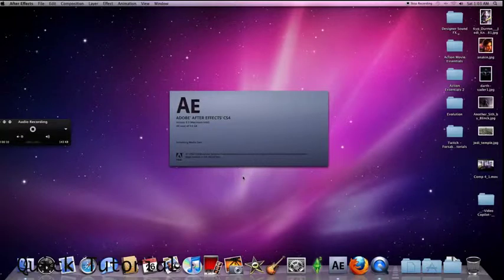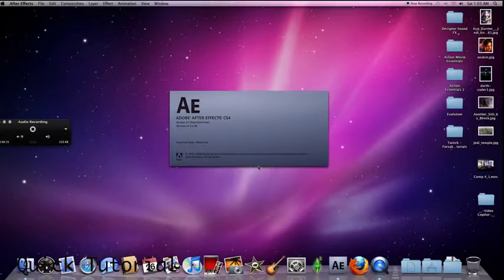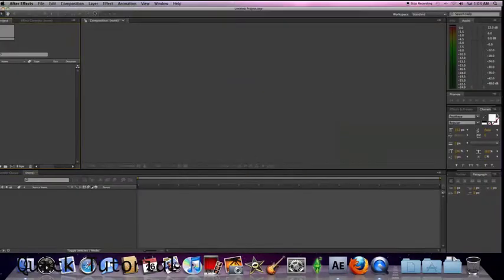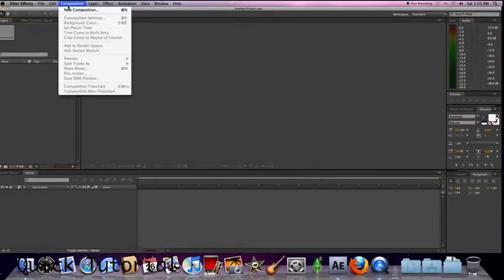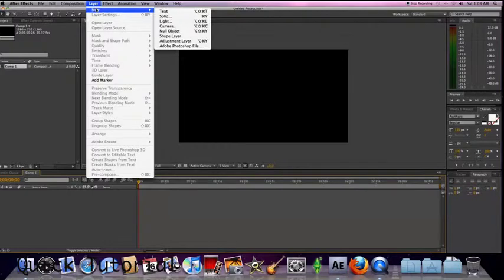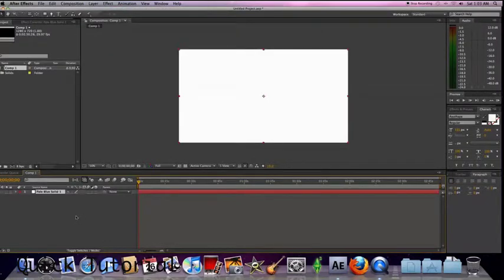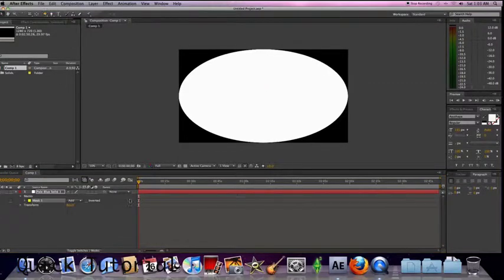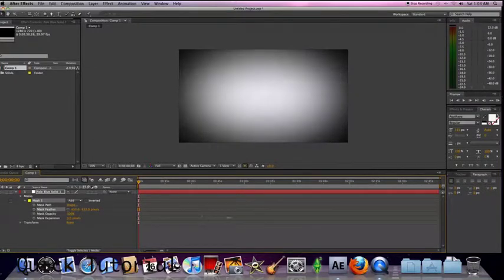Adobe After Effects Quick Tutorial #1 BackGround Effect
A quick background effect!